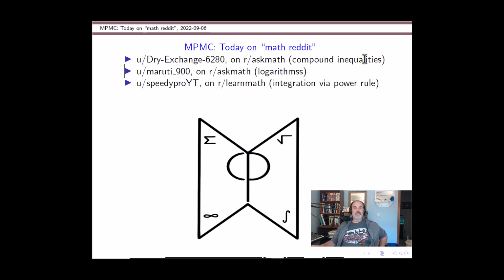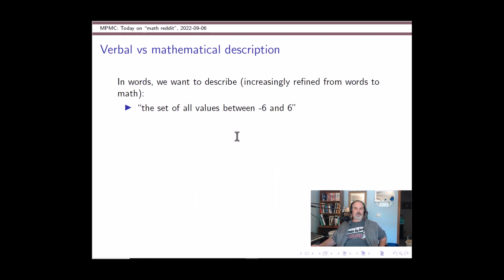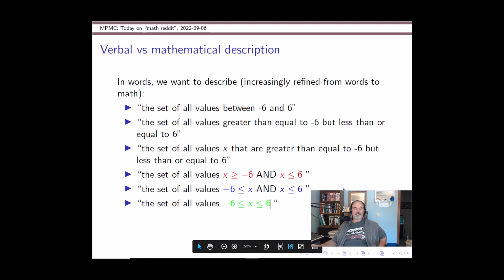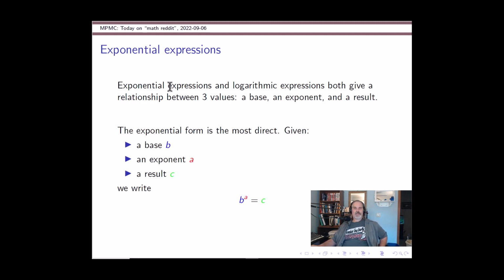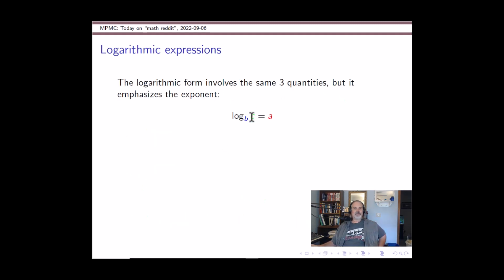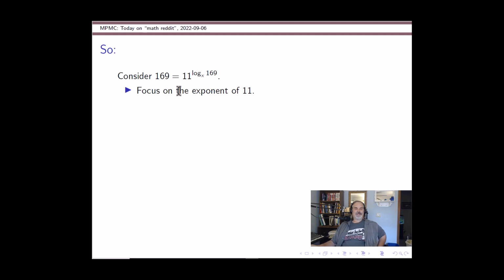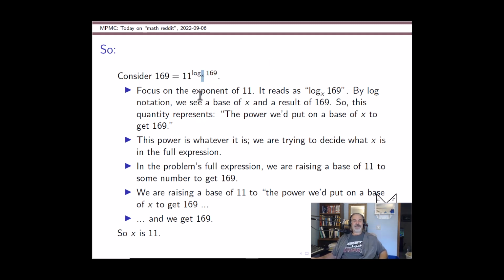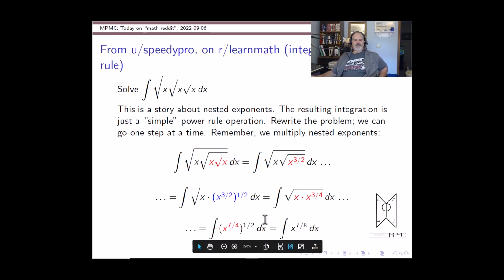MPMC: Today on "math reddit" - 20220906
Discussion of 3 questions posed to r/askmath or r/learnmath in the last day or two: one on inequalities, one on logarithms, and one on integration.